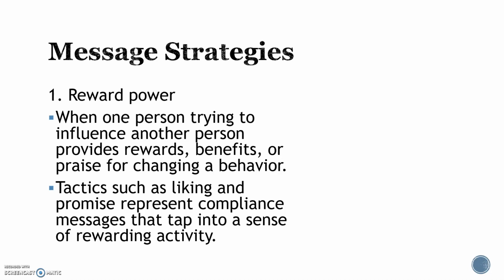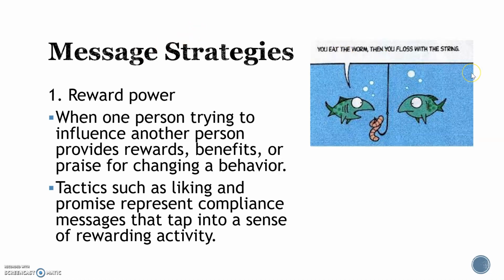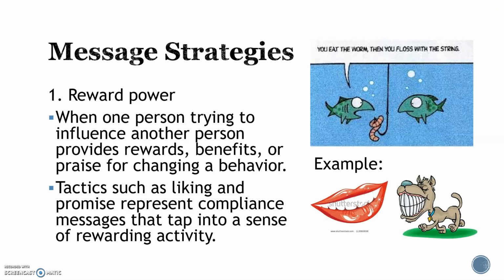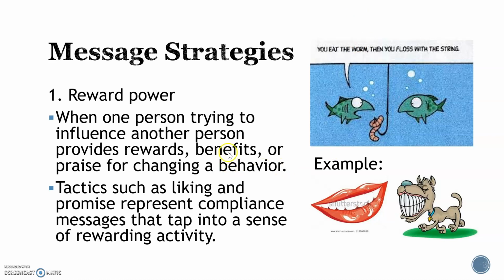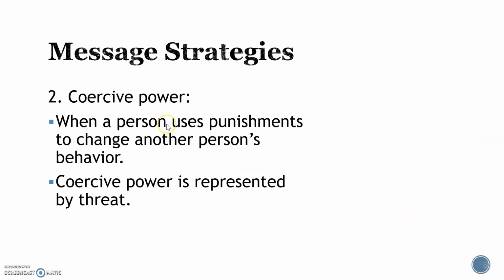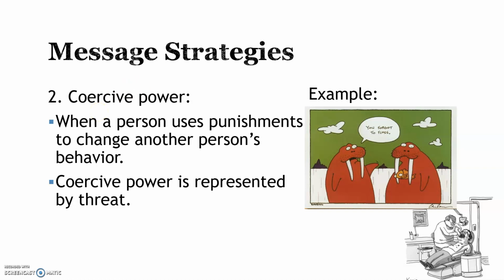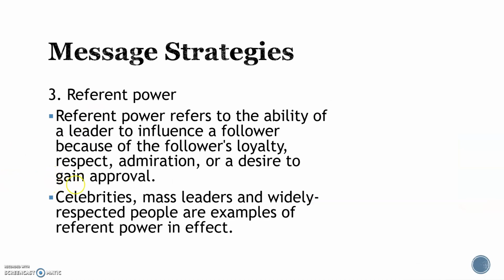9 2 instrumental goal